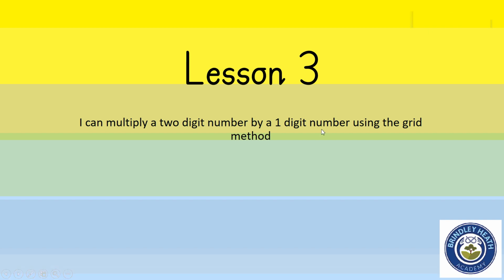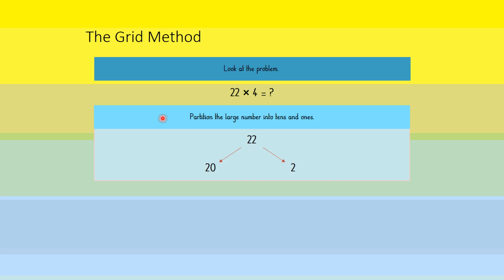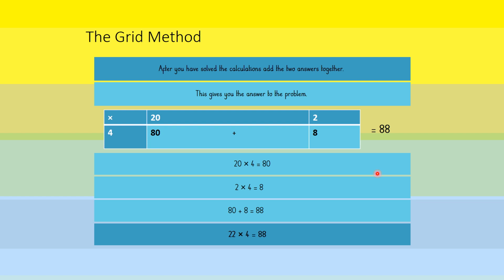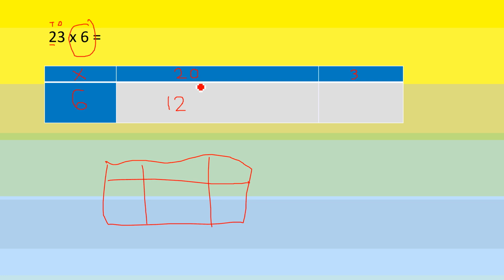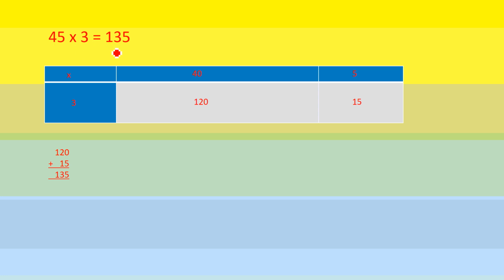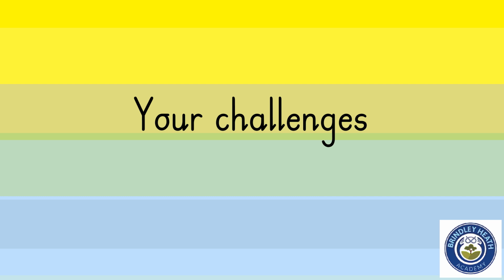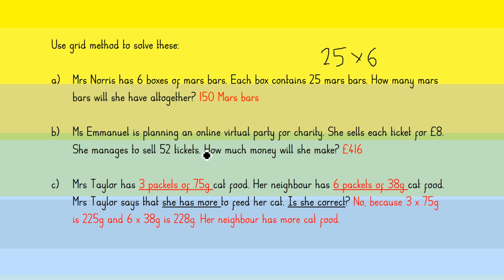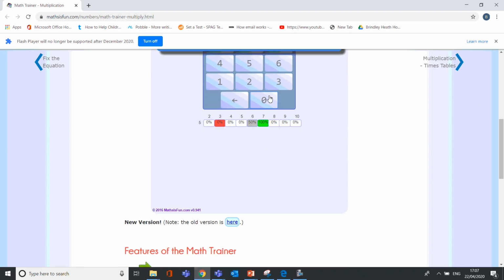Year 3 I can use the grid method